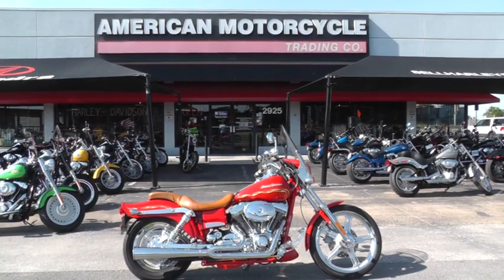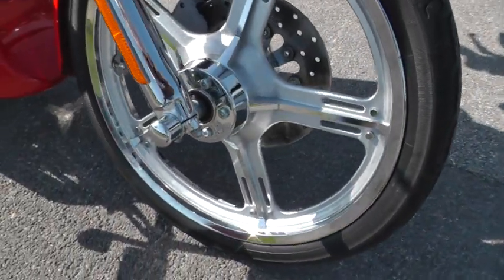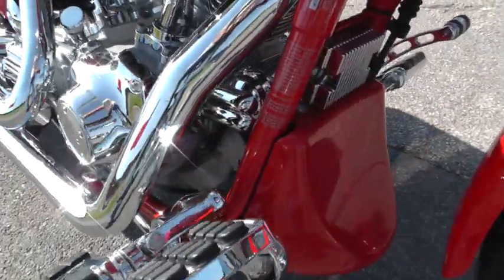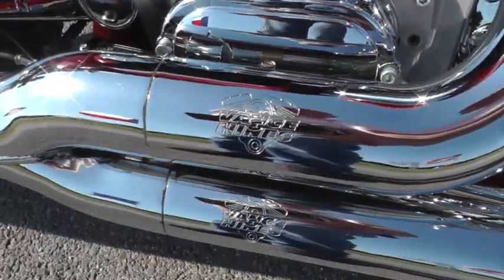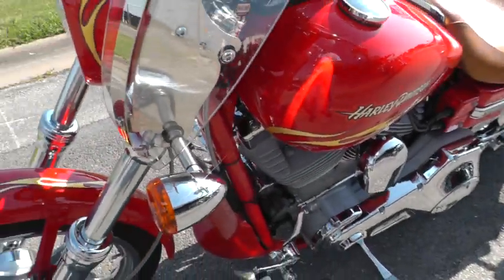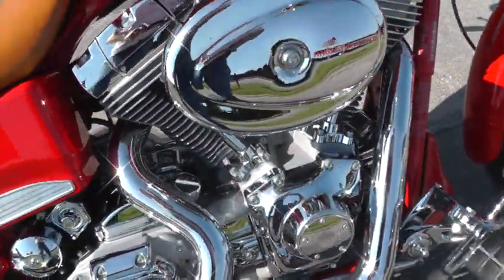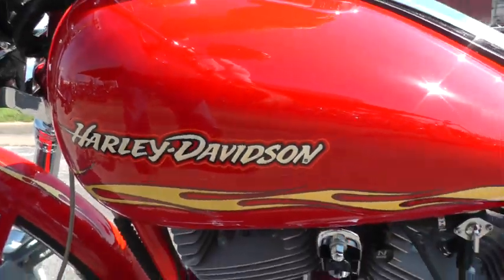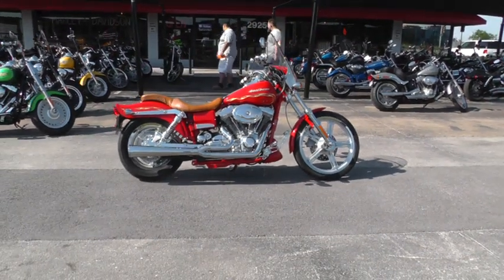2001 Harley Davidson Dyna Wide Glide FXDWG2 - Used Motorcycle For Sale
PRICING & INFO:   Stock # 952179